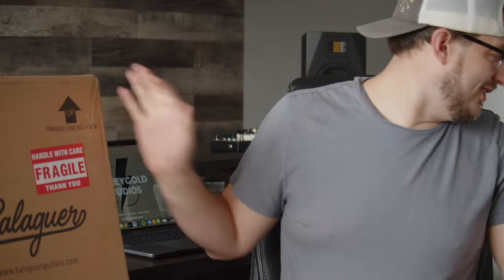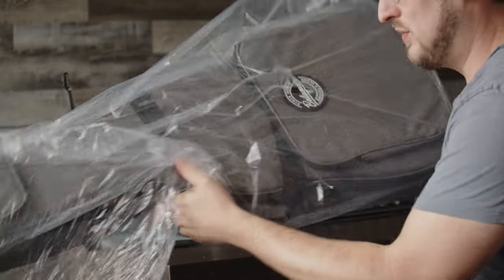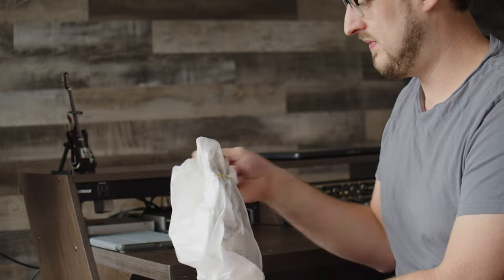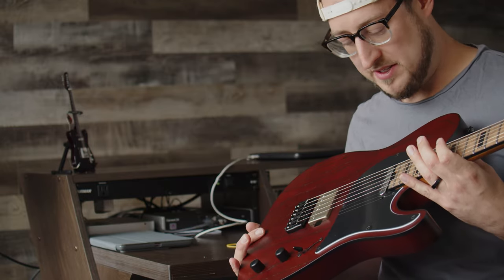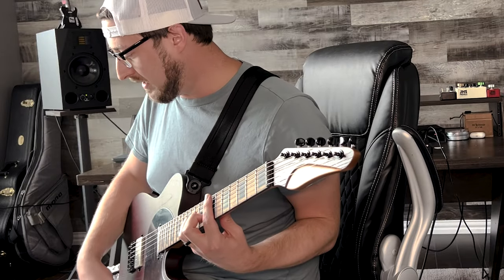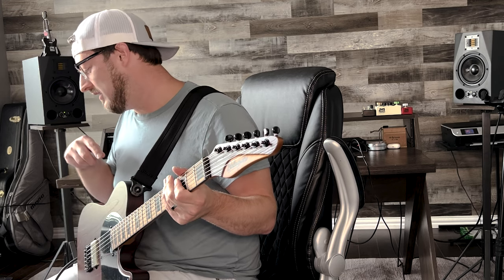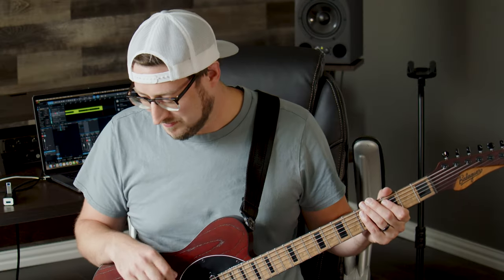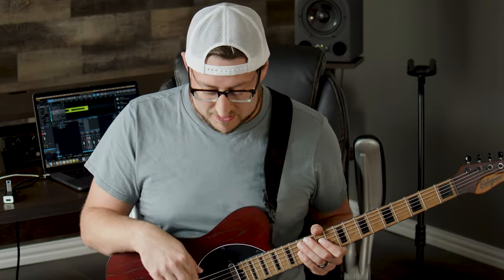NGD Balaguer Semi-Custom Unboxing!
Kalen unboxes his new Balaguer Semi-Custom Baritone guitar and runs through a few tones with it!

Trident Pack (I used the Tight Gain 1 modified to taste)

Rock Pack V2 (I used the 72 Super Lead 3, and I modified it some to taste

STL Tones:

Brian Hood Pack (I used The Bogner Mid Gain with The Frames Dragon cab and modified it quite a bit)